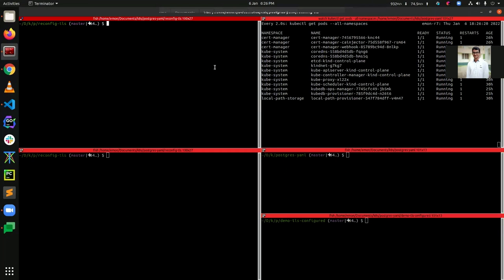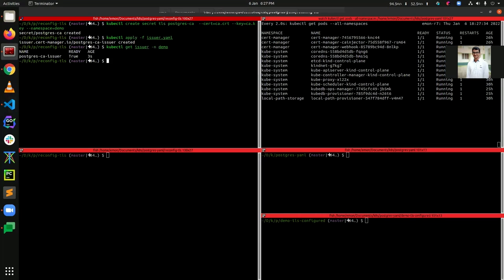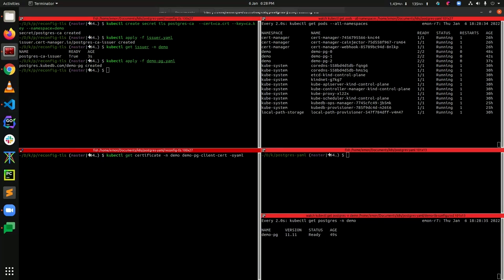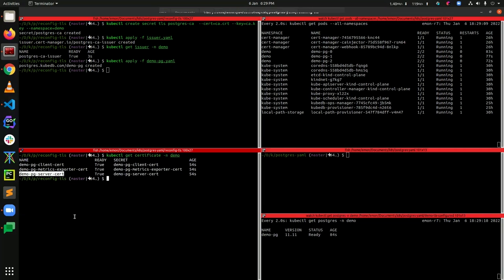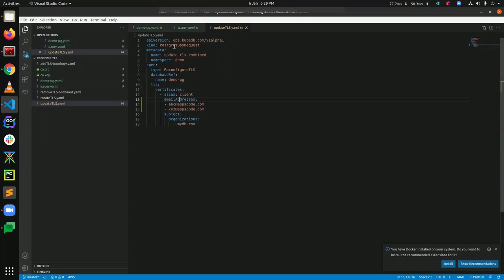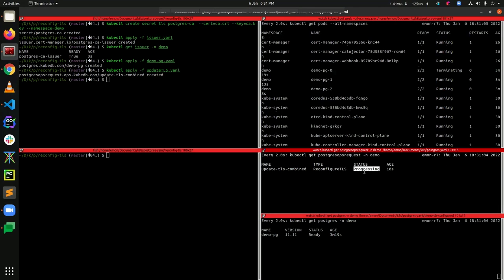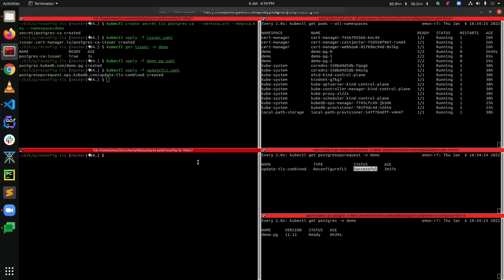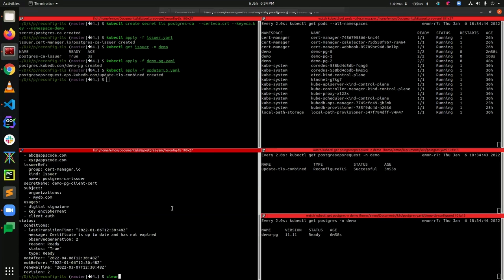Reconfigure TLS Certificates for Postgres Using KubeDB | Run & Manage Databases in Kubernetes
In this video, we demonstrate how to Reconfigure TLS Certificates for Postgres Using KubeDB

KubeDB by AppsCode simplifies and automates routine database tasks such as provisioning, patching, backup, recovery, failure detection, and repair for various popular databases on private and public clouds.

▬▬▬▬▬▬▬▬ Useful Links 🛠   ▬▬▬▬▬▬▬

▬▬▬▬▬▬▬▬ Connect 👋   ▬▬▬▬▬▬▬▬▬